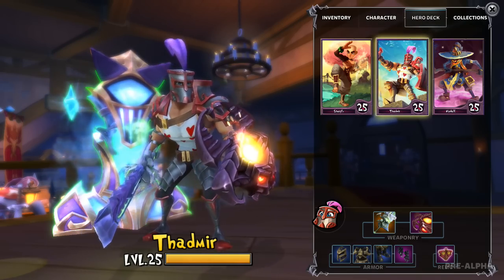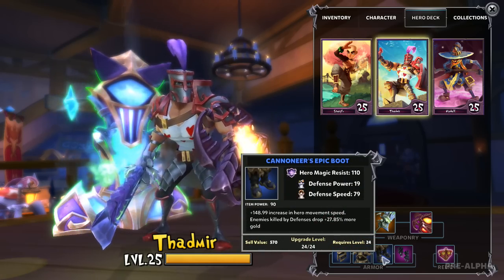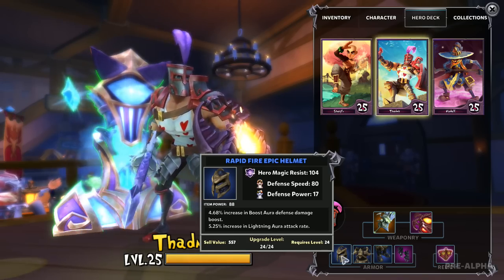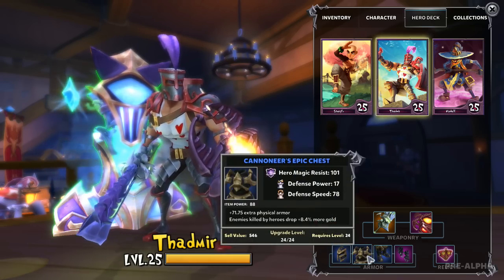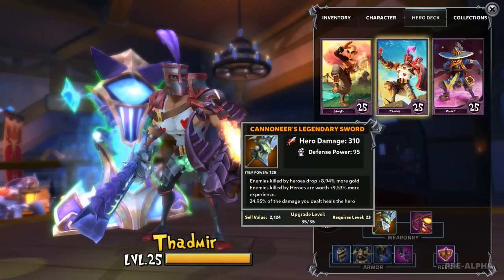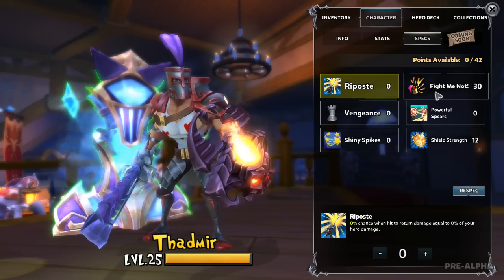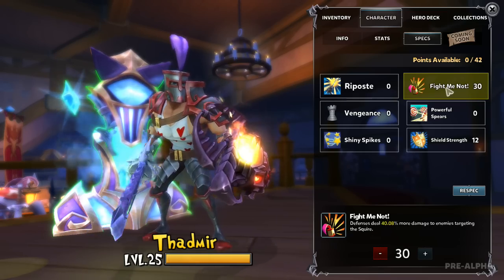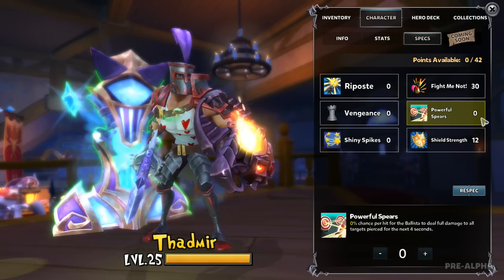Dungeon Defenders 2 - Squire Build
My Squire set up for DD2.  I stack tower attack and speed with all upgrade points going into tower speed.